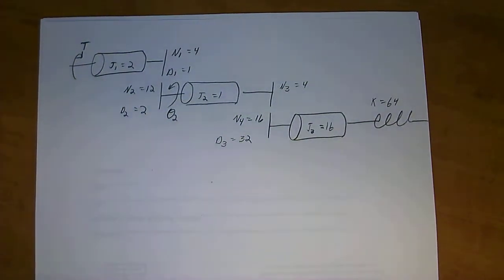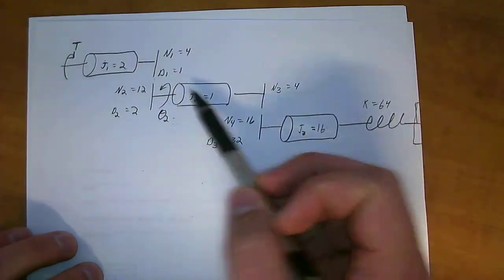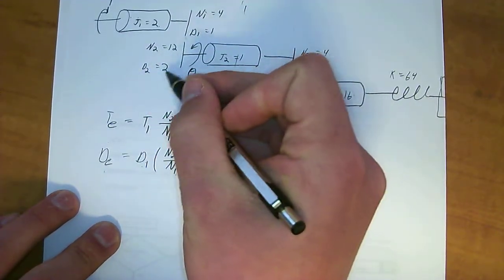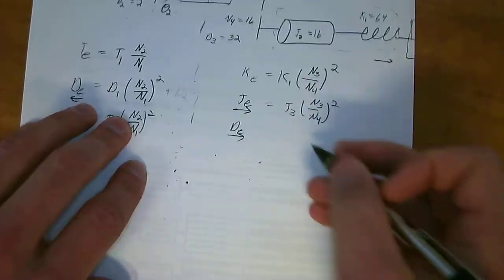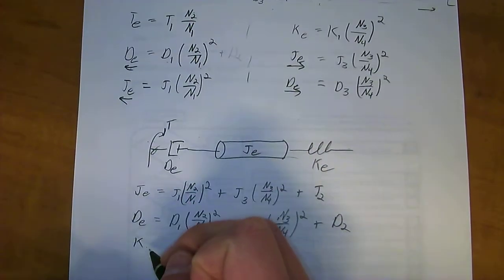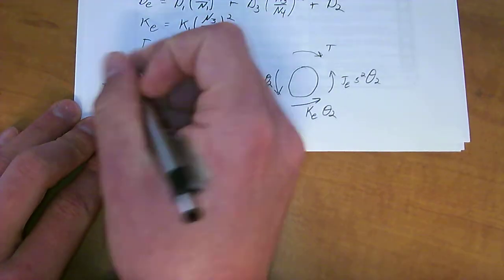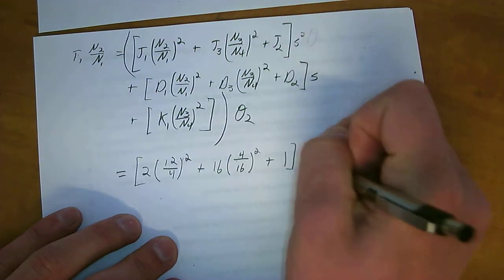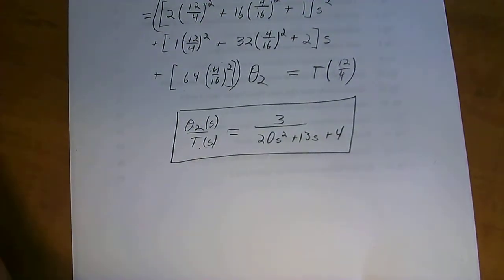Rotational System with Gears to Transfer Function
I find the transfer function of a rotational system with two sets of gears and three masses